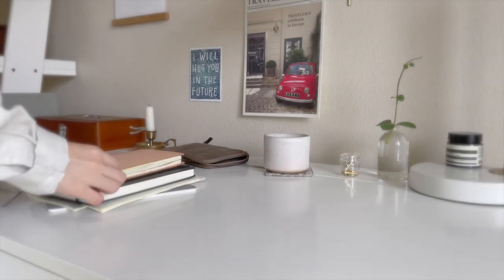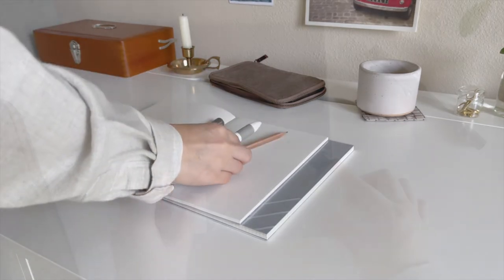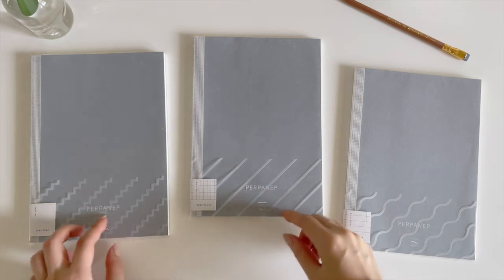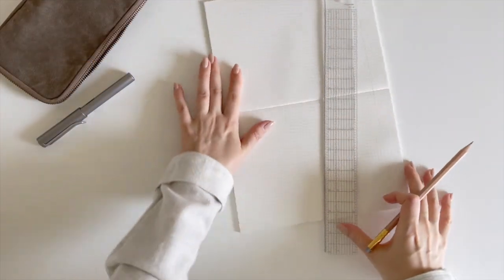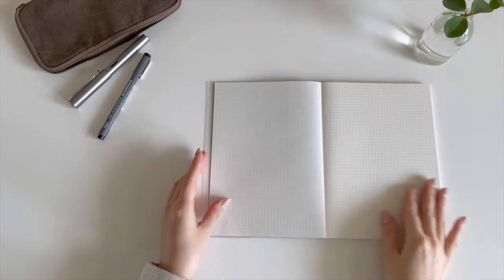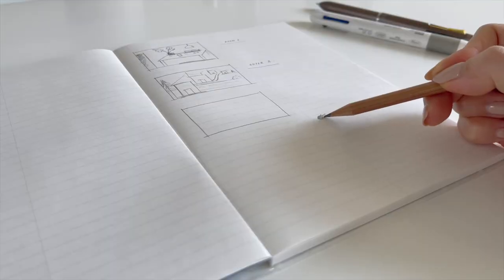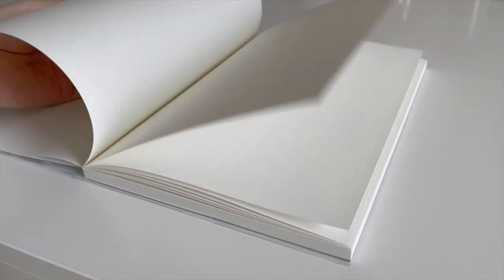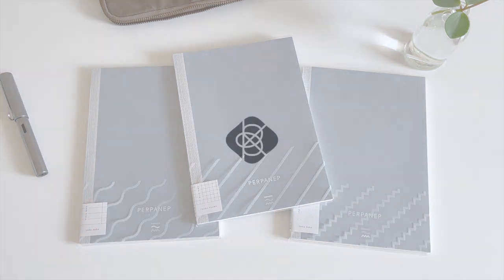Perpanep Notebooks / When Paper Meets Pen!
Hi Bk friends,

How have you been? We hope you are well! With such an abundance of notebooks available we are always on the lookout for fun, functional, and unique options to share with you!

When we first saw the Perpanep notebooks we were instantly intrigued by the beautiful and minimal design. Perpanep is an anagram of the words Paper and Pen! The notebook focuses on providing the best analogue experience when pen meets paper.

There are three different textures in the collection:

1. Ultra Smooth : Tsuru Tsuru
2. Smooth: Sara Sara
3. Textured: Zara Zara
Each texture is available in Grid, dot, and lined.

We hope you enjoy this short little video highlighting the different paper textures and can't wait to see all they beautiful ways they are filled up!

Bk Team behind the video: Clips shot and edited by Eunice